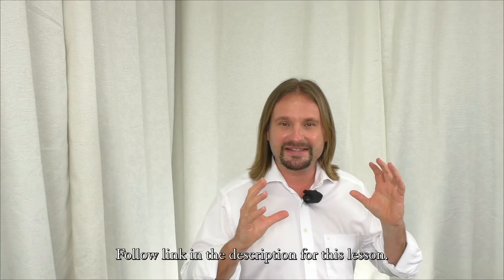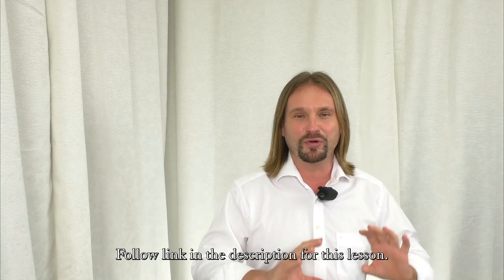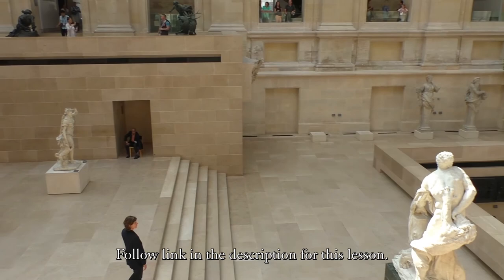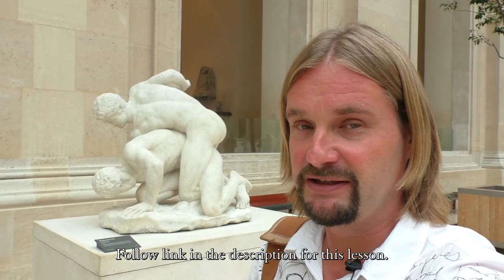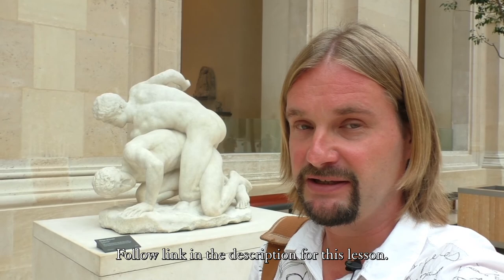How to Draw Louvre Art - From Louvre Art Master Class Drawing: Wrestlers Essentials and Simple lines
Begin your artistic journey with the right essentials. This lesson is all about important fundamentals, so you can improve immediately your drawings. Begin by mastering the line, tone and value to basic forms in drawing. Achieve outstanding drawings by learning how to render light and shadow.
Enjoy the speed drawing of Philippe Magnier's copy (1684–87 ) from the Louvre Museum Paris.